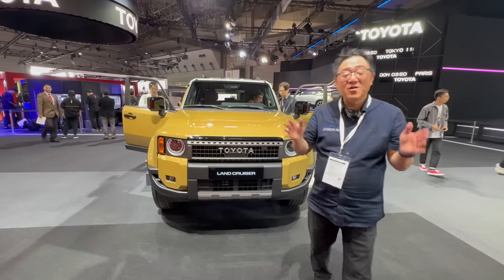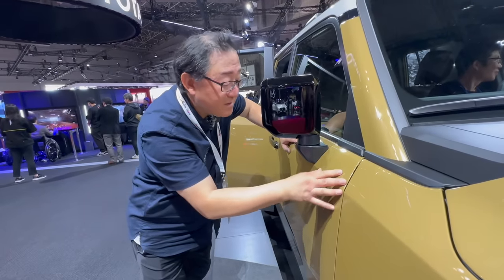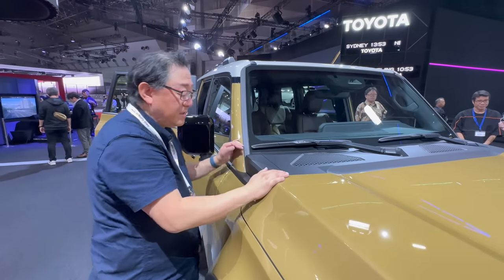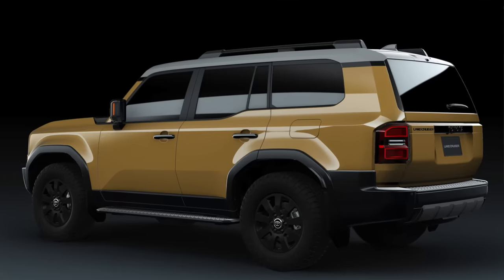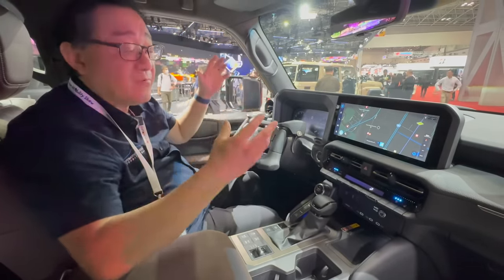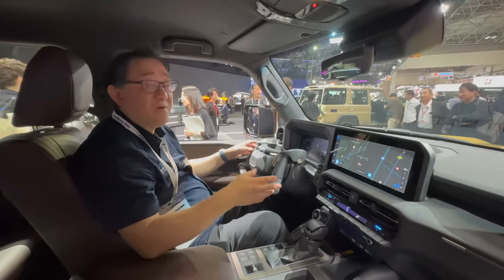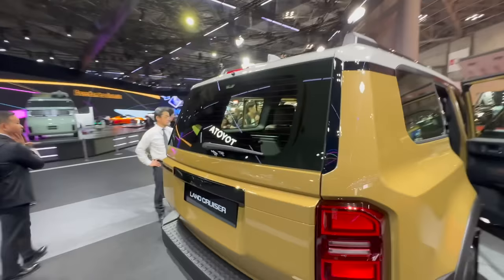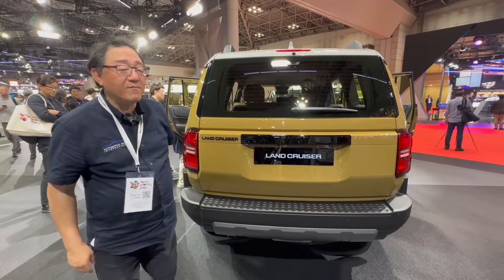HOW'S QUALITY OF 2024 LAND CRUISER? ENGINEER CHECKS OUT SPECIAL VERSION OF 2024 LAND CRUISER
Automotive Engineer David Chao checks out the quality of the 2024 Toyota Land Cruiser - plus he goes over some interesting details of the vehicle that you may not be aware of.  Also, this is a special version of the Land Cruiser in a sense that there are no accelerator or brake pedals, everything is controlled by the steering wheel called NEO Steering (New Era Steering).  Watch the entire video to find out more about the new Land Cruiser 250 series.